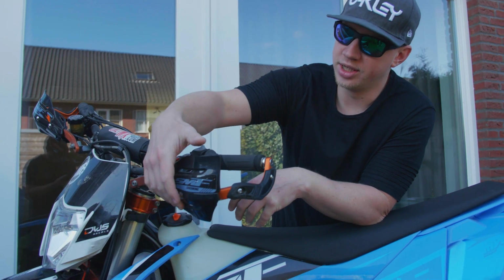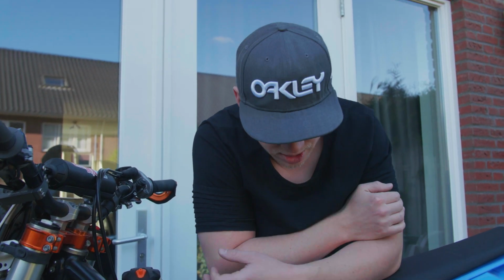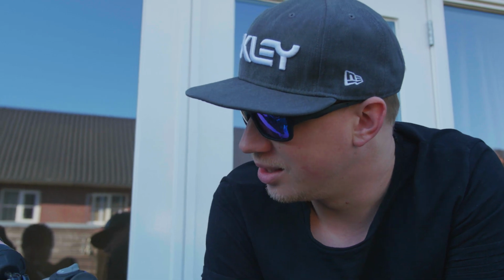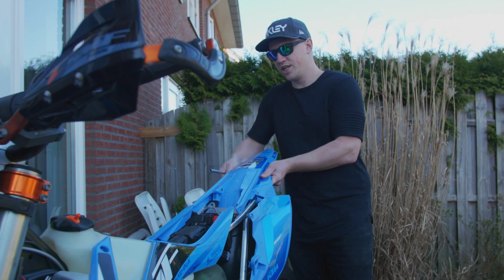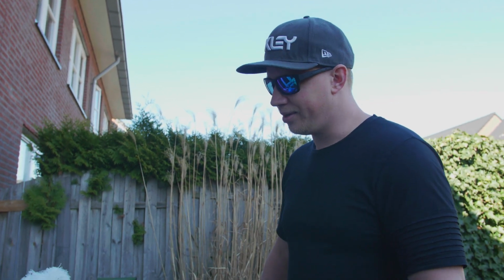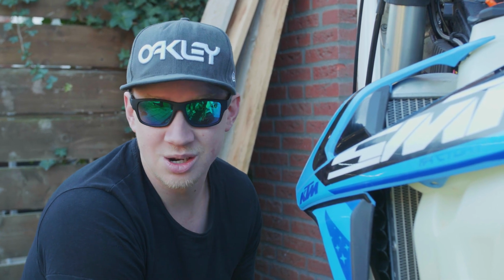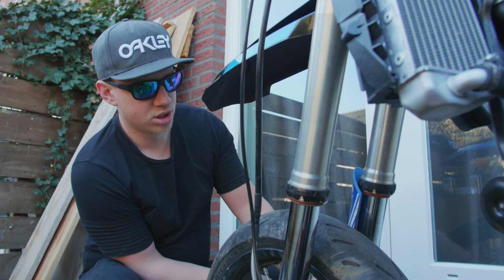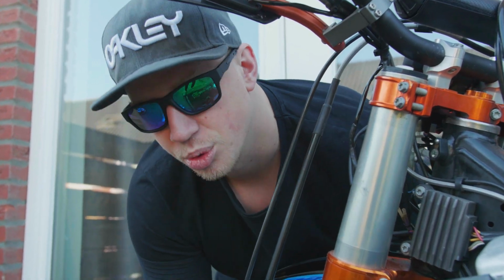THE BEGINNING - CRASHKINGS' 2019 BUILD SERIES EP01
PARTS SHOWN IN THIS EPISODE:
Plastic kit:

SMProject Axle sliders

Supermoto kickstand

KTM Powerparts triple clamps

Boyesen clutch cover

Boyesen waterpump

CAMERA'S USED
GoPro Hero 4
GoPro Gimbal
Panasonic GH4